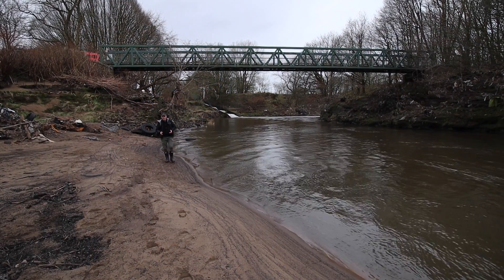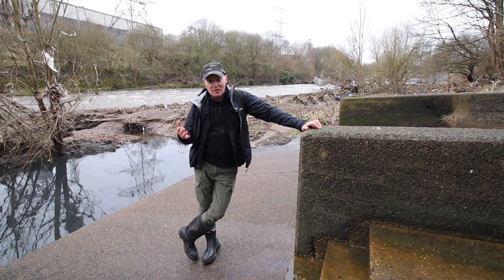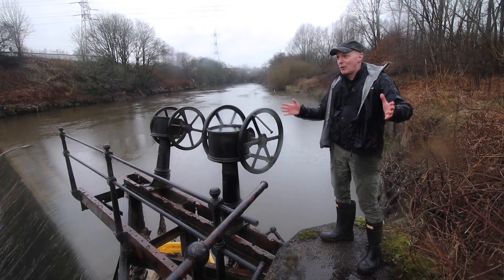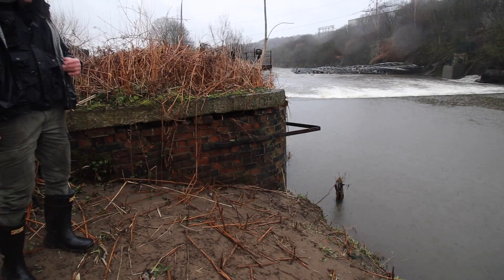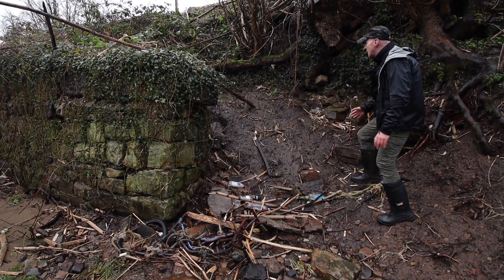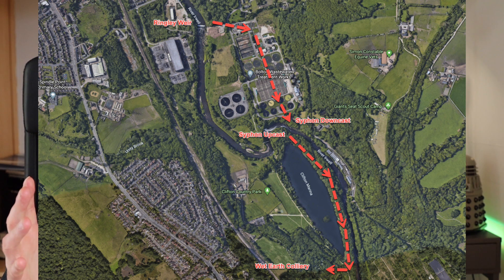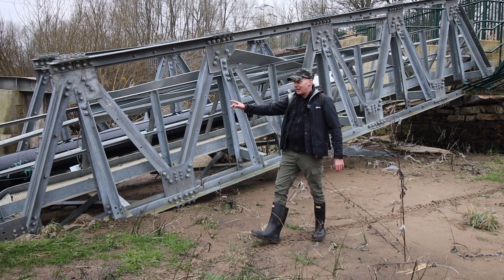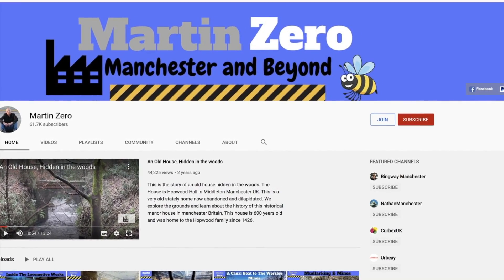The Work of James Brindley at Wet Earth Colliery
In this video we study the work of James Brindley at Wet Earth colliery. Otherwise known as Clifton Colliery. Situated in Clifton Country park. Wet earth colliery was beset with water ingress problems. The coal mine was always flooding mainly caused by the river Irwell. James Brindley came up with a solution that was engineering genius. It involved a weir on a river and a set of underground tunnels in salford / manchester. This powered a water wheel and solved the coal mining problems. This involved land owner John Heathcote and Matthew Fletcher. Who gave his name to Fletchers canal. Fletchers canal would eventually join the Manchester Bury Bolton Canal and be useful for the transportation of coal from the colliery. The Irwell valley has a long tradition of Coal mining and this was just one of many collieries including the famous Agecroft colliery